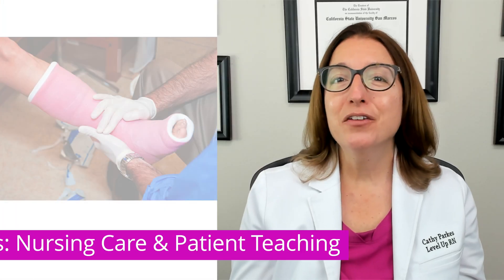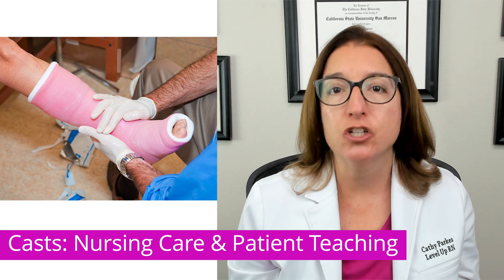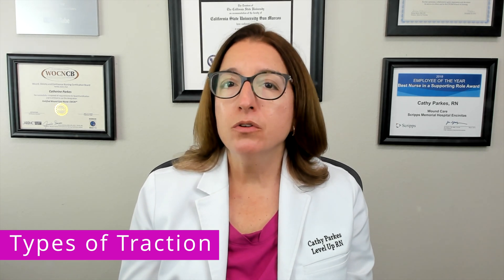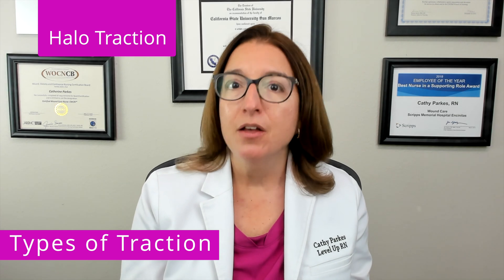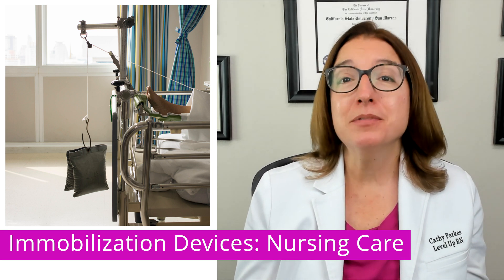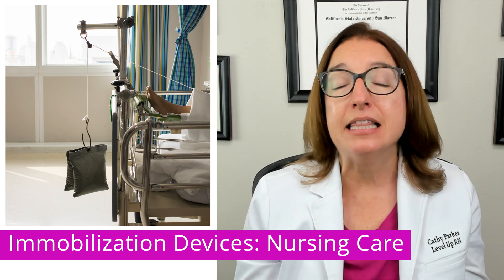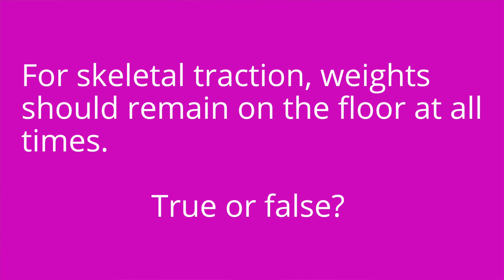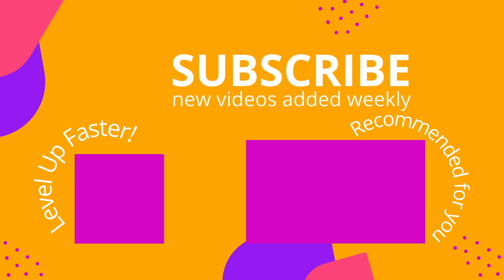Immobilization Devices : Casts & Traction, Musculoskeletal System - Pediatrics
Cathy discusses immobilization devices, specifically casts and traction. She explains key nursing care and patient teaching when caring for a patient with a cast. Cathy discusses the three main types of traction, including: skin traction, skeletal traction, and halo traction. She then covers nursing care of traction, including care of weights, muscle spams, and pin site care. At the end of the video, Cathy provides a quiz to test your understanding of some of the key facts she covered in the video.

00:00 Intro
00:40 Casts: Nursing Care & Patient Teaching
2:06 Types of Traction
3:27 Immobilization Devices: Nursing Care
4:44 Quiz Time!